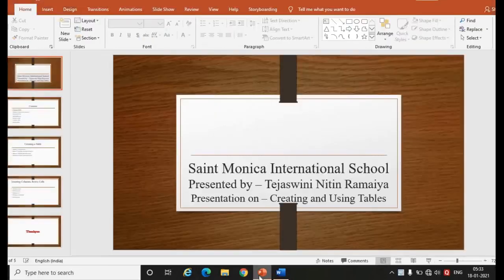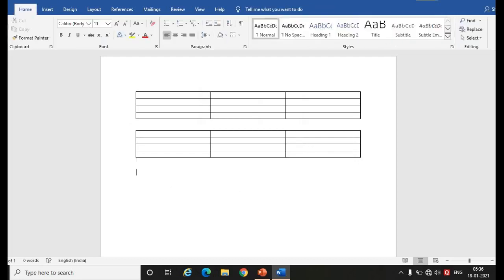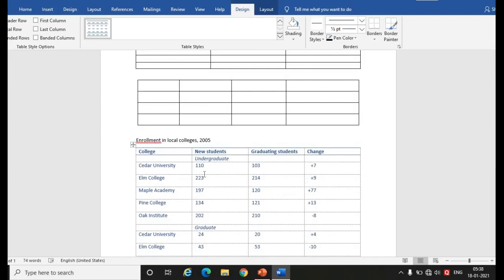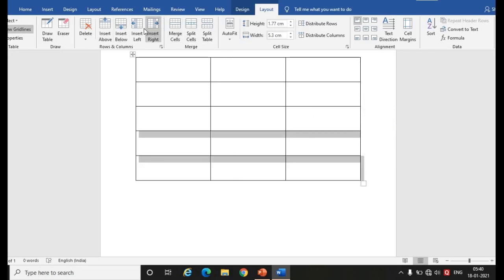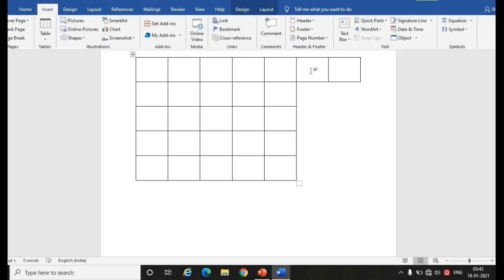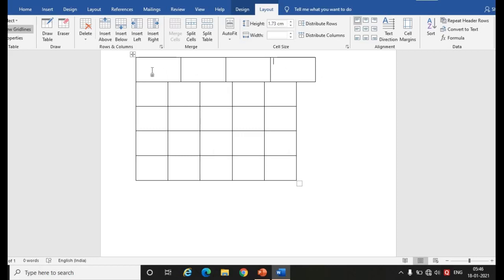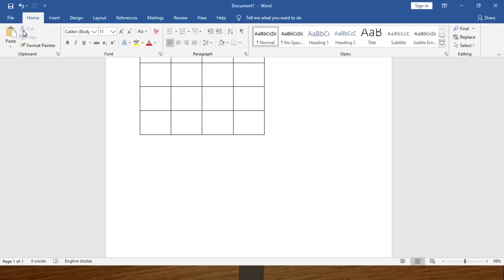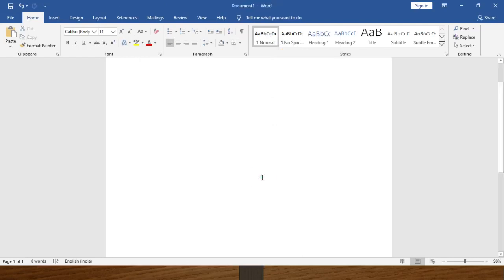cbse class 9th chapter 3 Digital Documentation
Session 4 Using and Creating tables